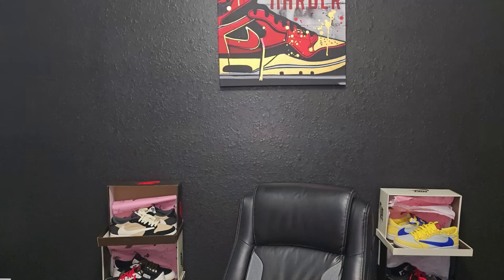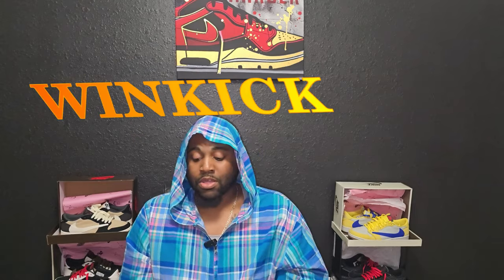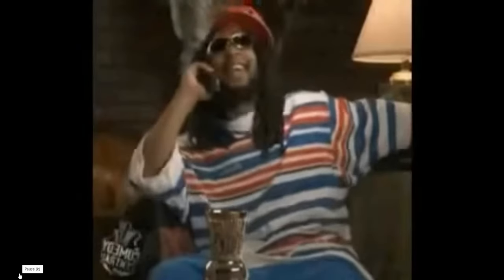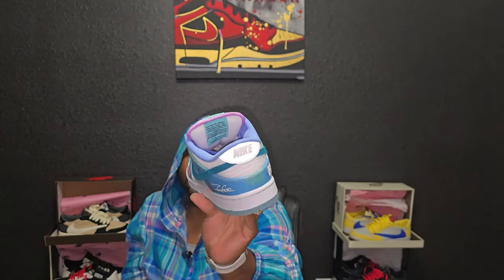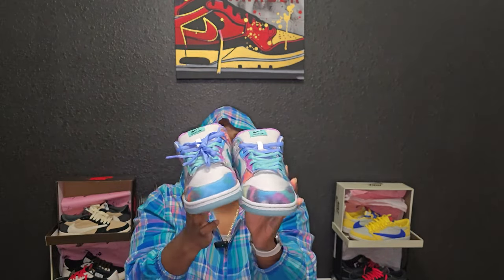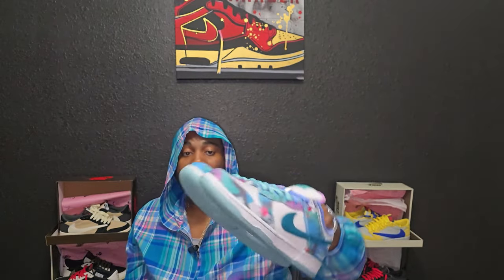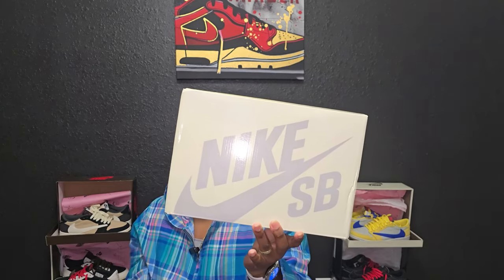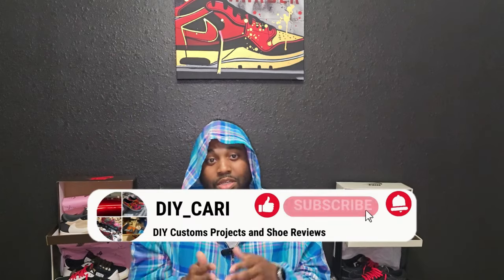SB Dunks Futura Laboratories Unboxing: Honest Review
Curious about the Futura Laboratories SB Dunks? Watch this unboxing and review to see if they're worth the hype! Get a 3rd party review of the SB Dunk Futura and find out if these sneakers are a must-have for your collection.